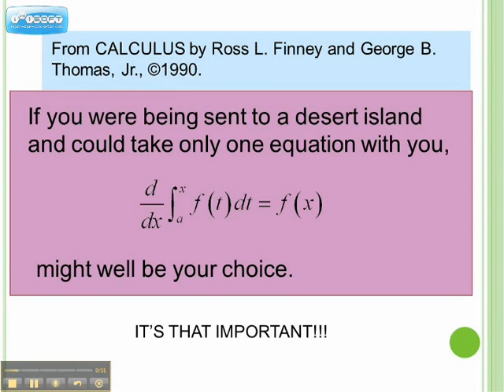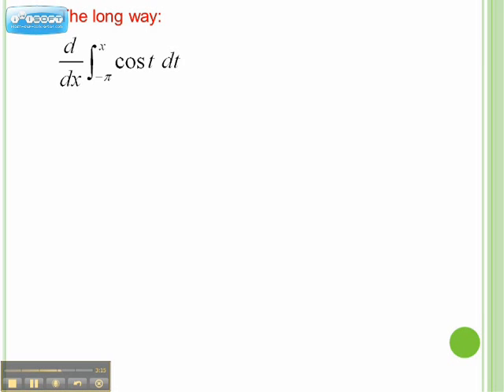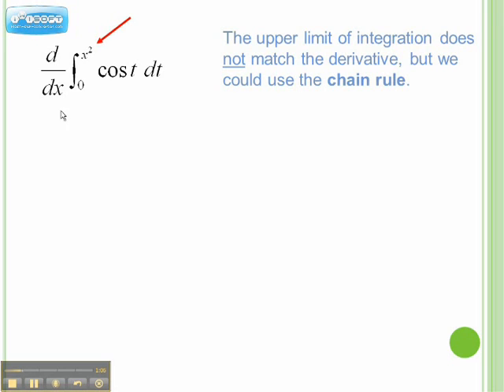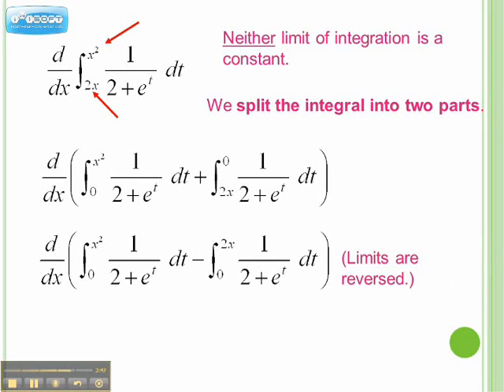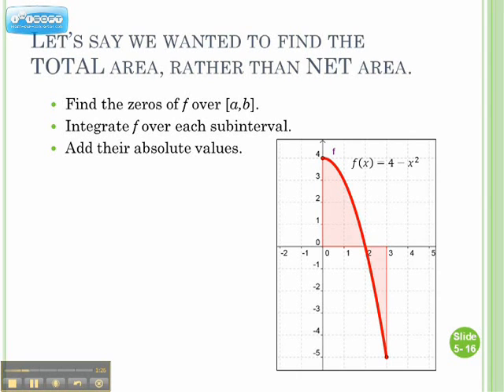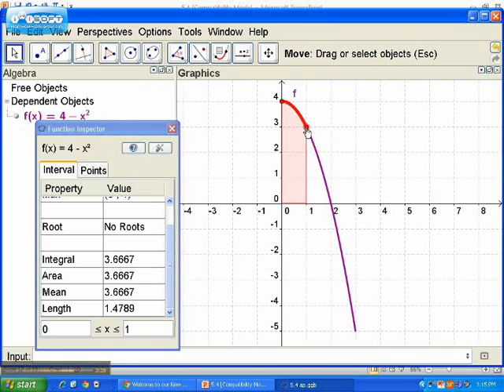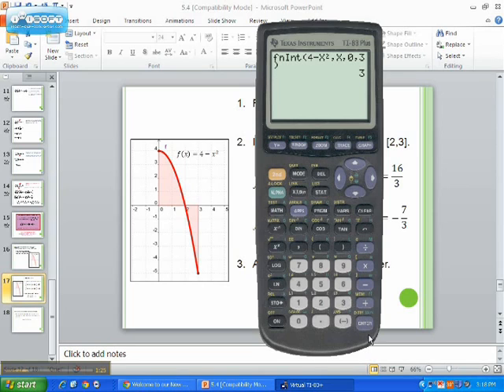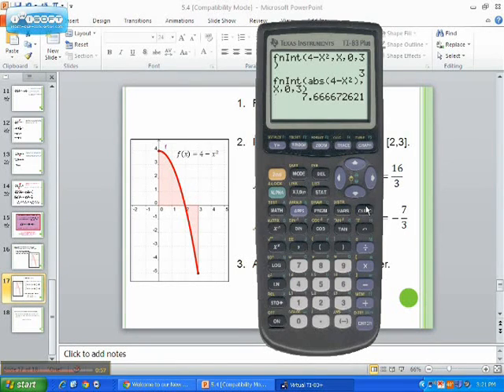5.4 Fundamental Theorem of Algebra.wmv